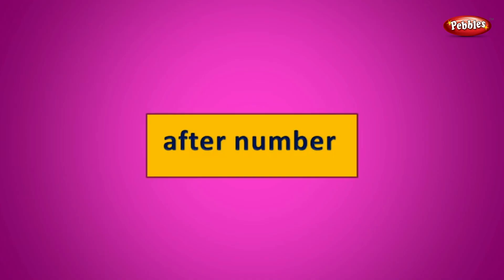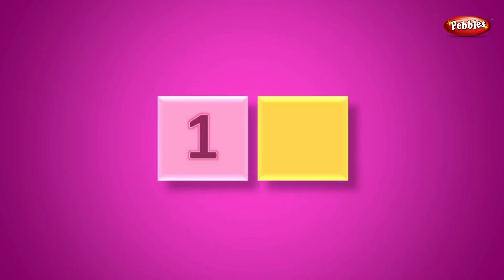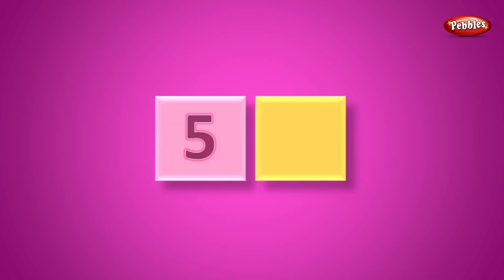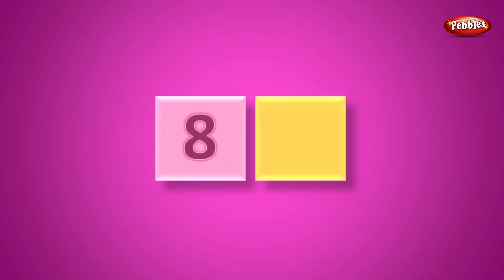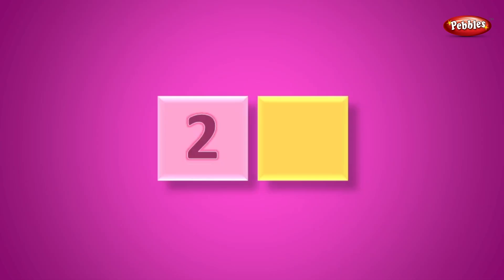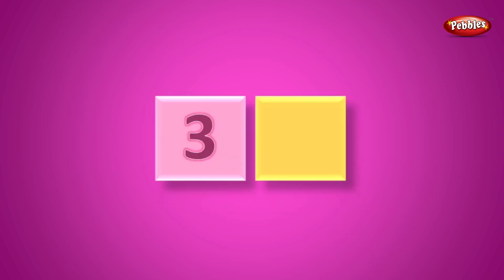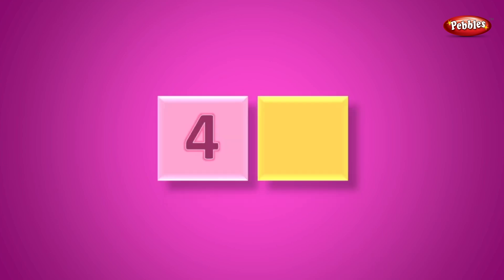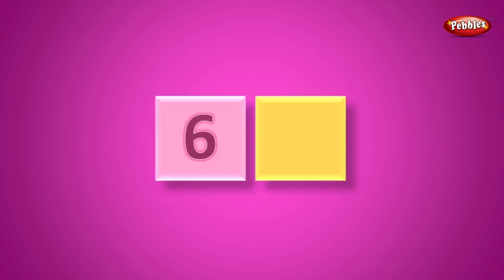After numbers | Learn Numbers | Numbers 1 to 10 | basic math